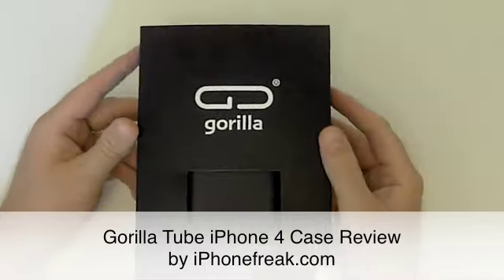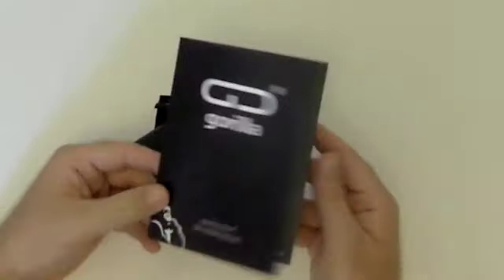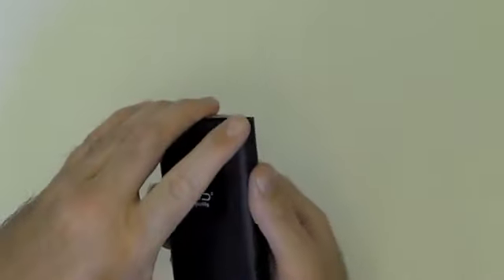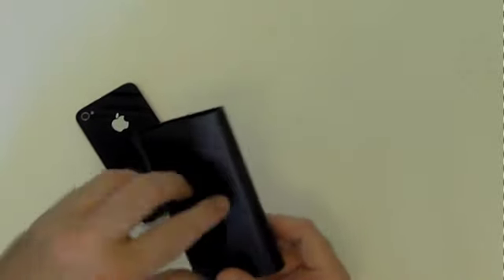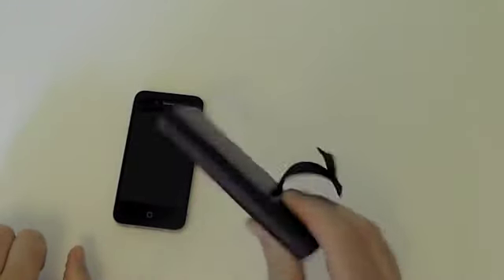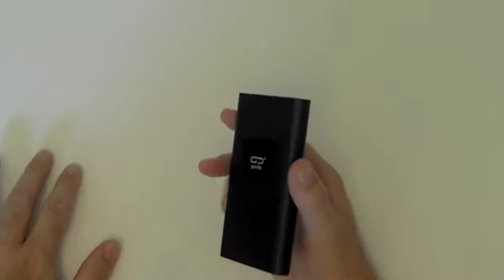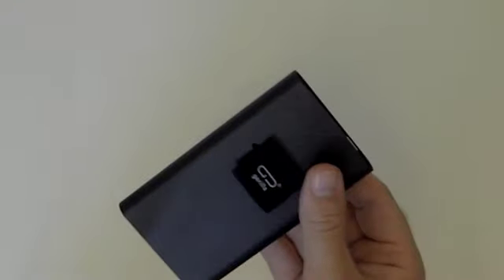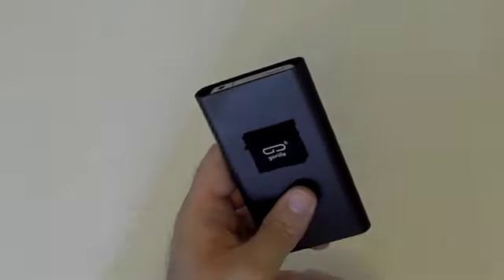Gorilla Tube for the iPhone 4 Review, by iPhonefreak.com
A review of the Gorilla Tube carbon fiber case for the iPhone 4.  Follow the lonk below to read our full review and see more pictures: